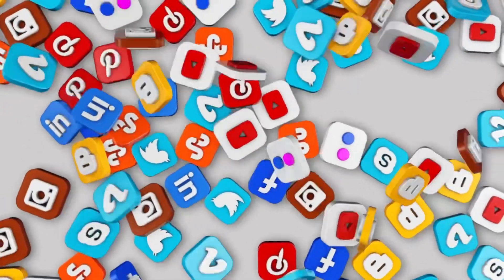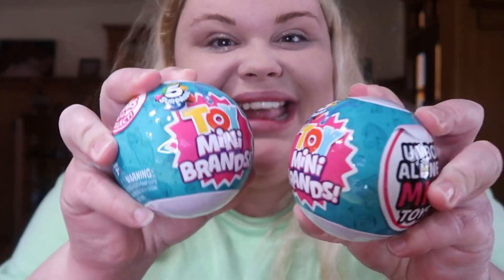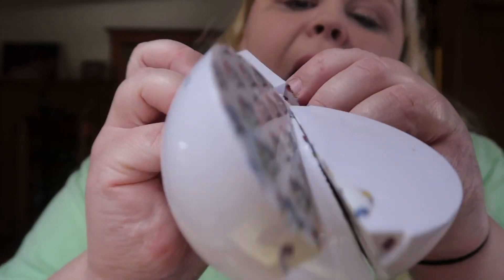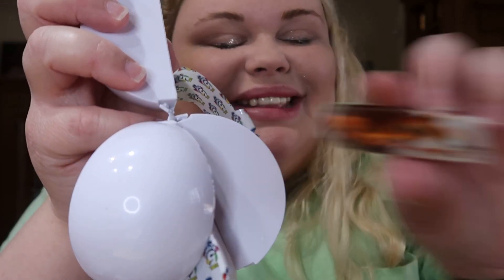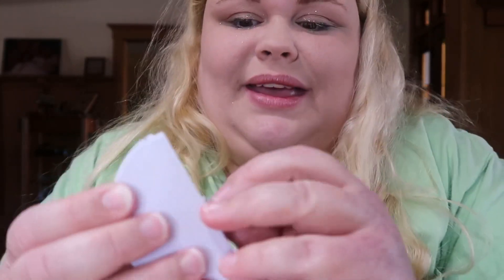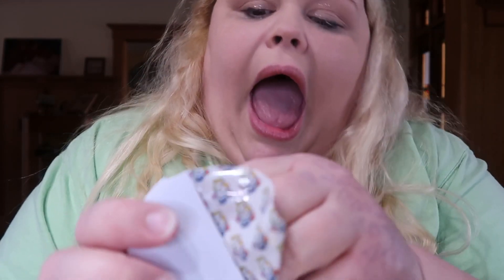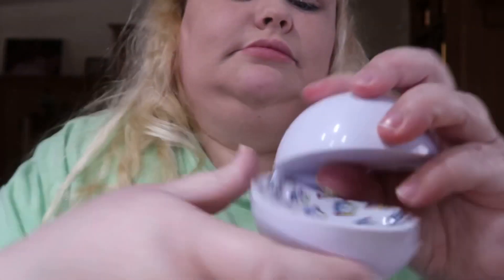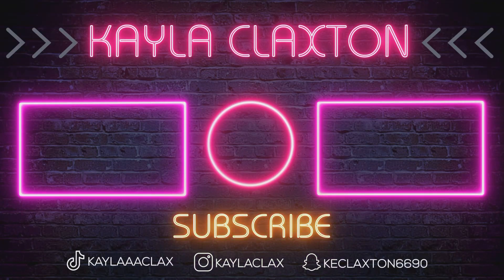TONS OF TOY MINI BRANDS! Super rare metallic found!